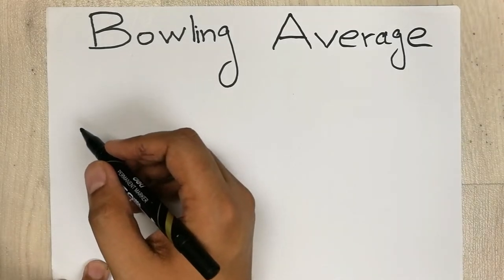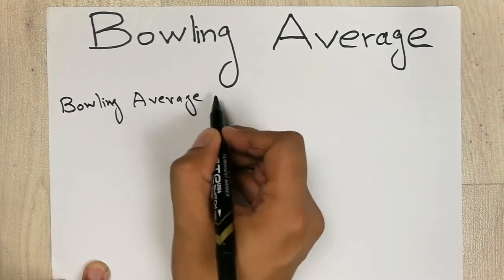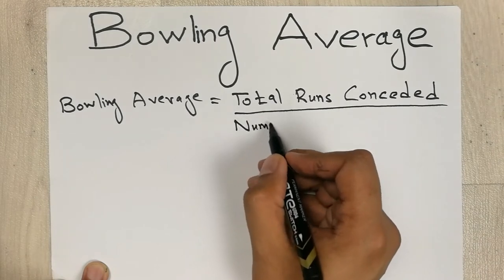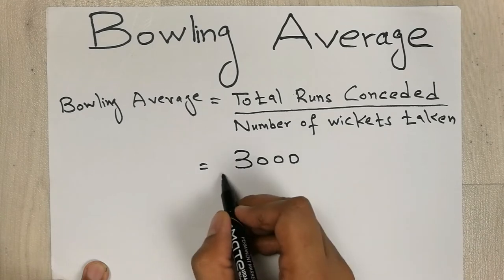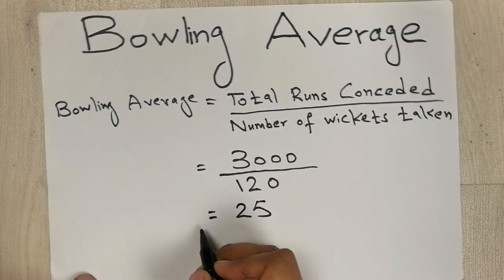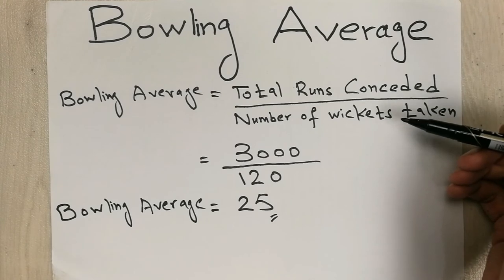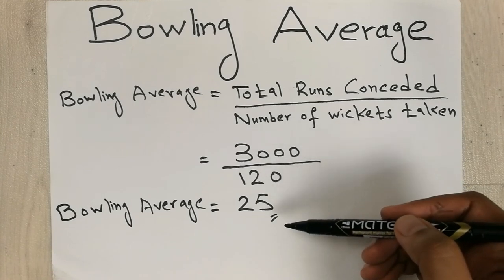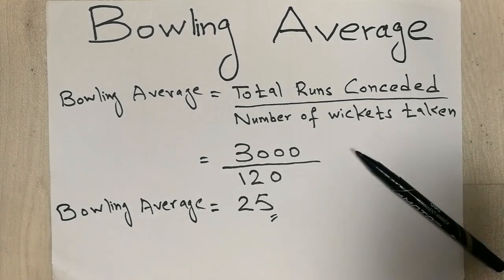How to Calculate Bowling Average in Cricket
In this video i am showing how to find out the bowling average in cricket. You have to divide the total runs conceded by the number of wickets taken. You can use bowling average formula to put values and get your answer.